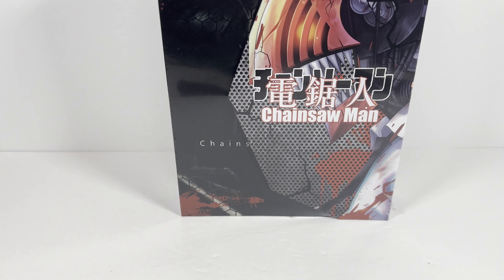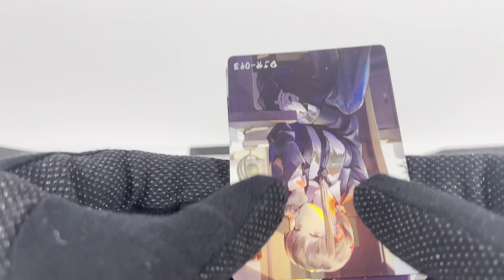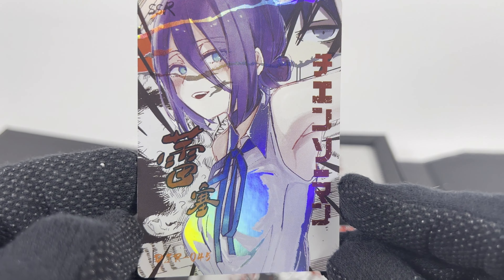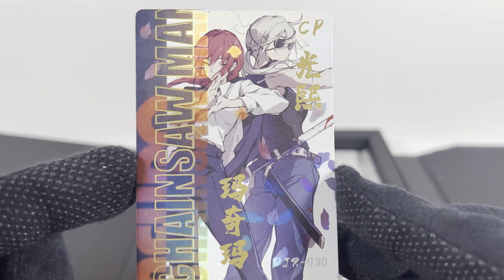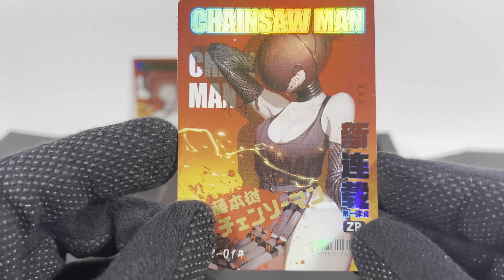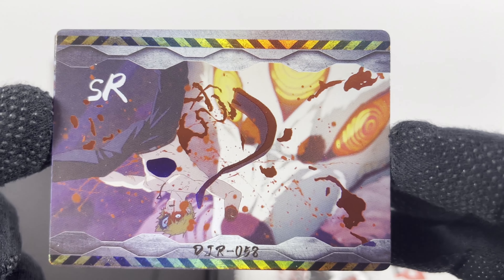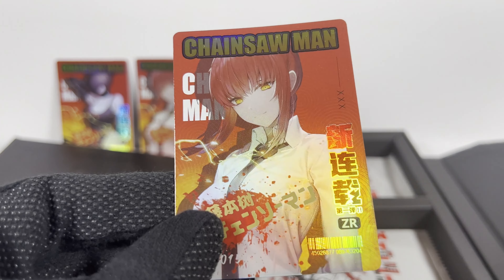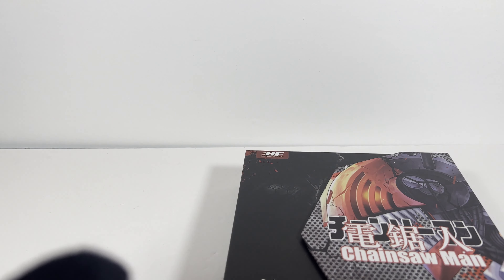Unboxing TWO boxes of Chainsaw Man cards from China (Big Face Studios)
Welcome to another card unboxing! This time we have some based on the Chainsaw Man Manga/Anime. I got these from Aliexpress.

They are, to be honest, so so. They felt a bit rushed. I got a bunch of dupes and even dupes of the 'rare' cards. Not sure I'd recommend these!

Chapters:
0:00 Intro
1:16 Box 1 - Pack 1
2:16 Box 1 - Pack 2
2:56 Box 1 - Pack 3
3:26 Box 1 - Pack 4
4:01 Box 1 - Pack 5
4:31 Box 1 - Pack 6
5:01 Box 1 - Pack 7
5:41 Box 1 - Pack 8
6:11 Box 1 - Pack 9
7:16 Box 2 - Pack 1
7:41 Box 2 - Pack 2
8:11 Box 2 - Pack 3
8:26 Box 2 - Pack 4
8:46 Box 2 - Pack 5
9:11 Box 2 - Pack 6
9:31 Box 2 - Pack 7
10:21 Box 2 - Pack 8
10:24 Box 2 - Pack 9
10:40 Final Thoughts